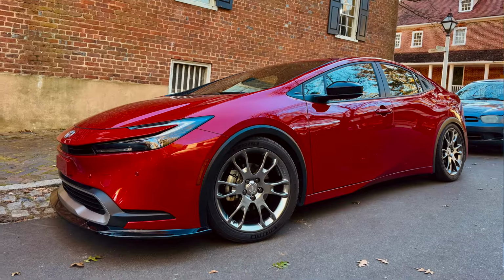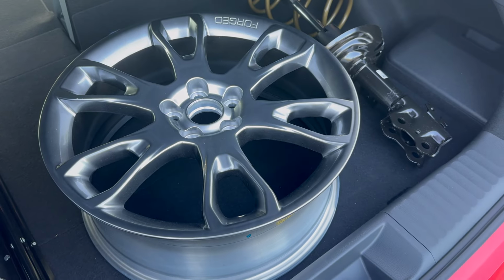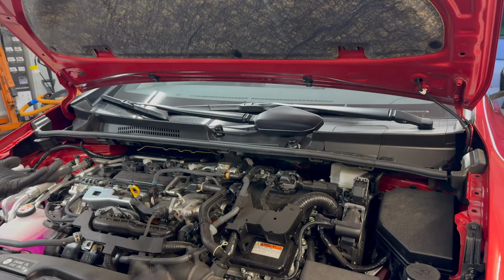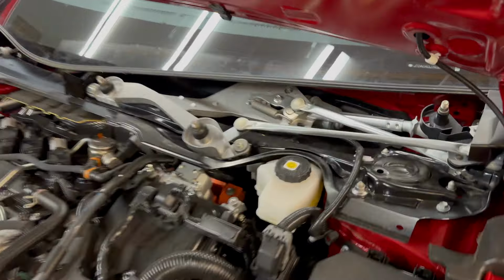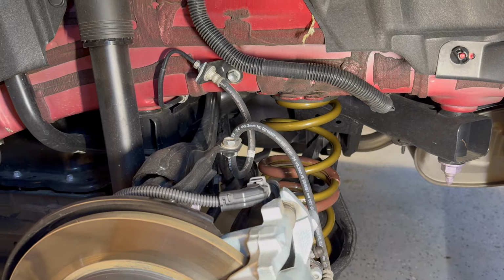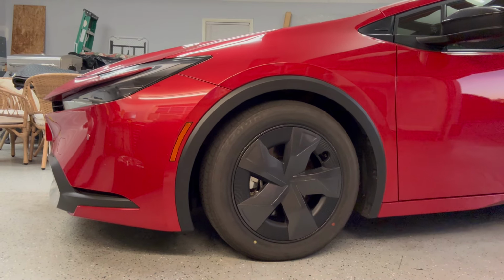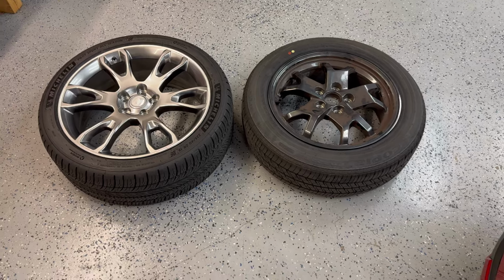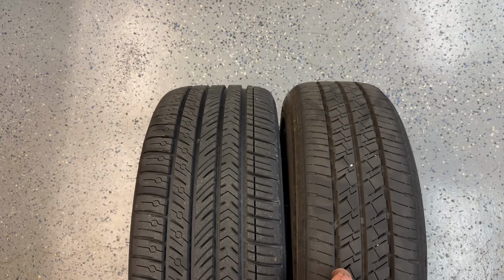Can We Turn a Toyota Prius Into A Hot Hatch?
We're modifying a 2024 Toyota Prius Prime in an attempt to improve the handling and appearance and turn it into a hot hatch.

Tools and equipment used in this project:
Flex Head Teardrop Ratchet
Low Profile Aluminum Jack
Earthquake Impact Wrench
Spring Compressor
Hex Sockets
Nitrile Gloves
Selfie Light